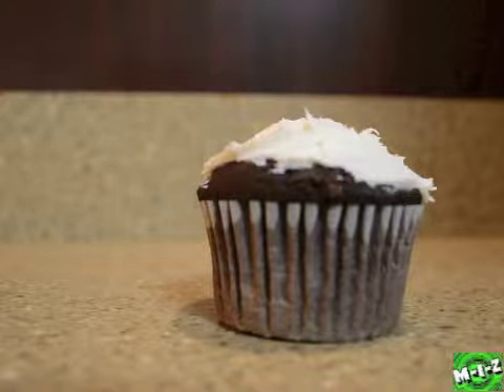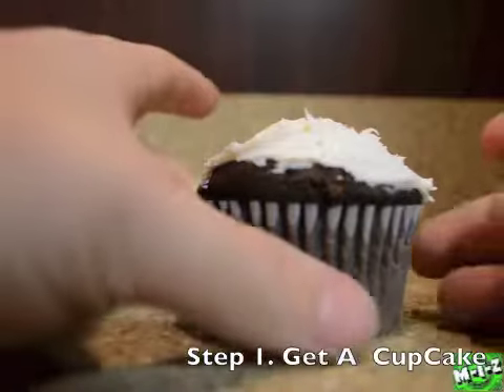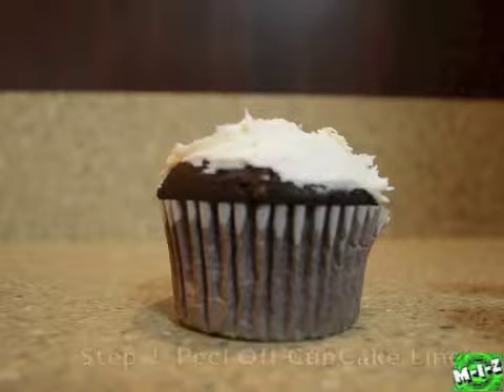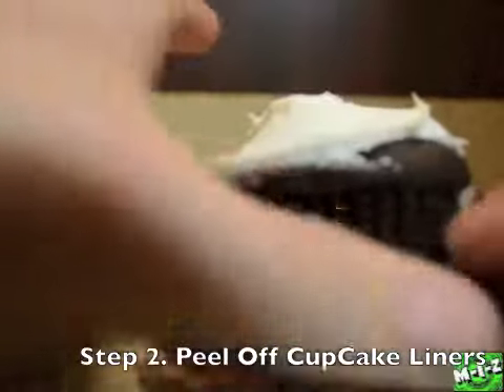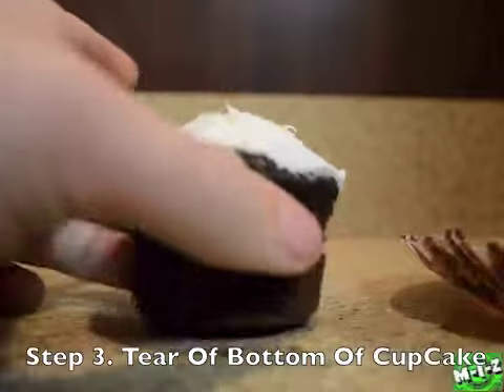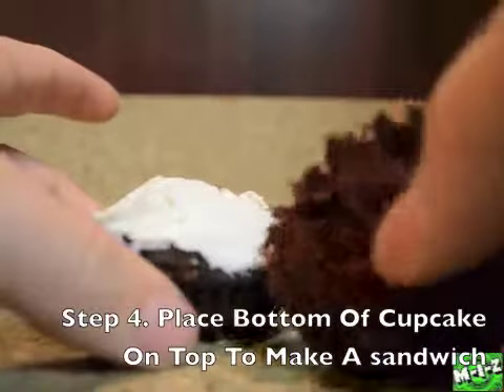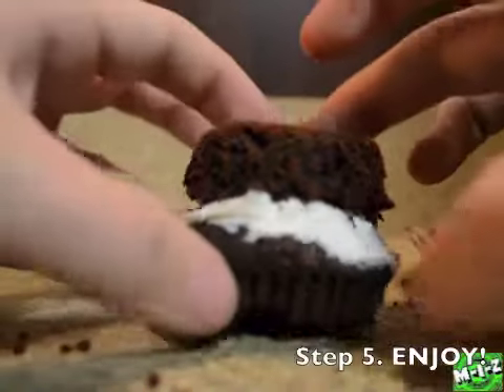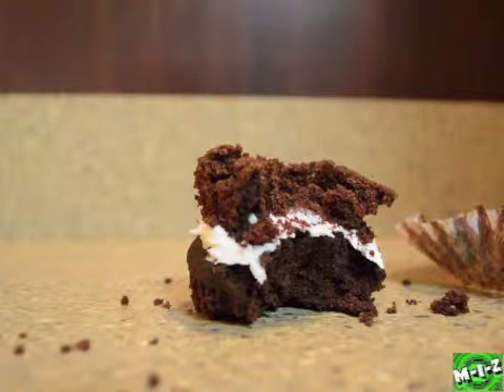V-log for a Year Day- 23 5 Steps To Eating A CupCake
V-log for a Year
I upload one video everyday for a year!
My videos might include my family, my dogs, my gf, sports, photos i take or other random stuff but i hope you enjoy! =]